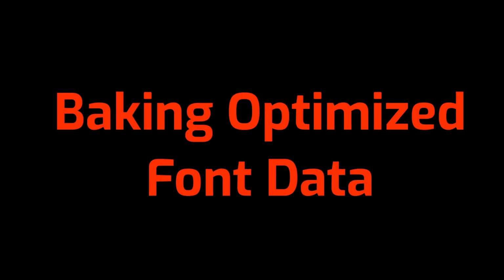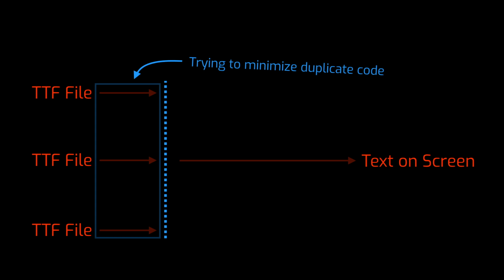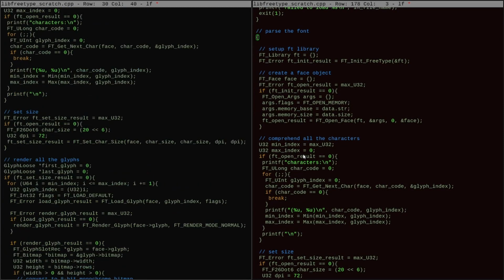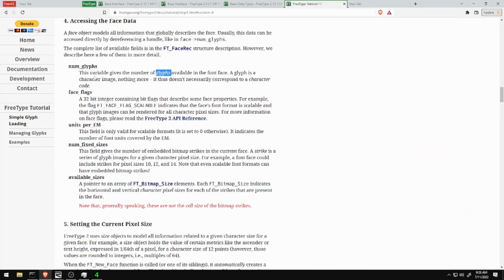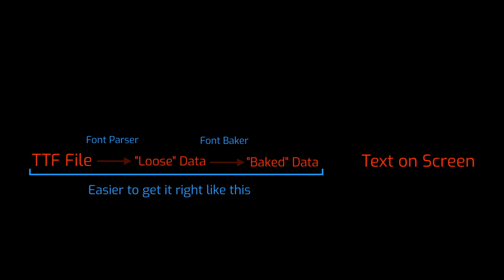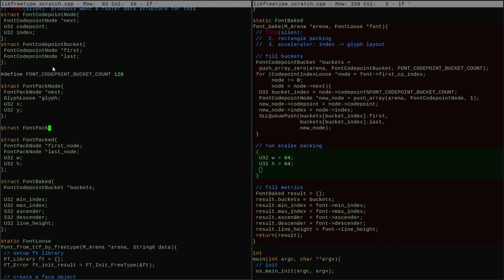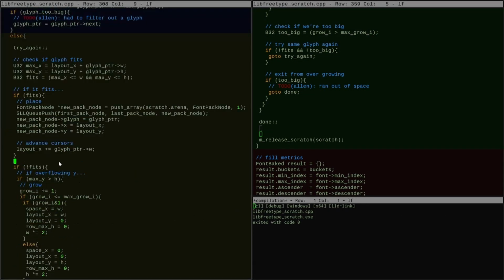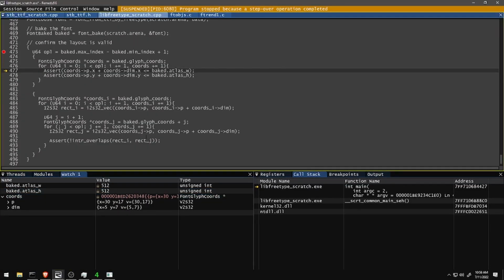Graphics 2 [7]: Baking Optimized Font Data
Writing a font processing path to abstract the font parser and at the same time optimize the font data.

00:00 - Intro
00:44 - Designing a Data Path
02:43 - "Loose" Font Structure
04:58 - Pulling Out Parser Function
05:26 - Loose Codepoint to Glyph Map
06:27 - Per-Font Line Spacing Metrics
07:18 - Introducing "Baked" Font Structure
09:38 - Baked Codepoint to Glyph Map
10:32 - Rectangle Packing for the Atlas
13:00 - Optimizing the Layout Data
14:36 - Outro